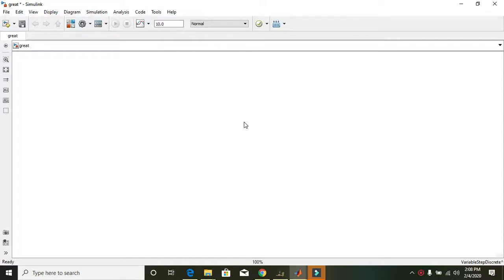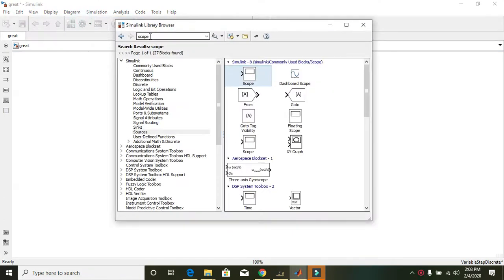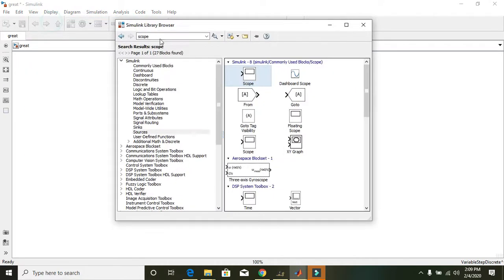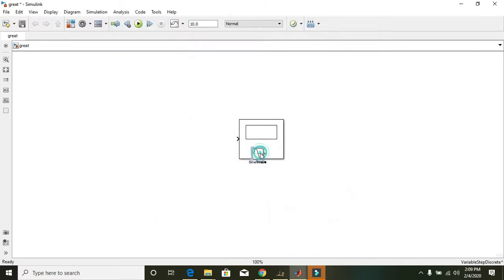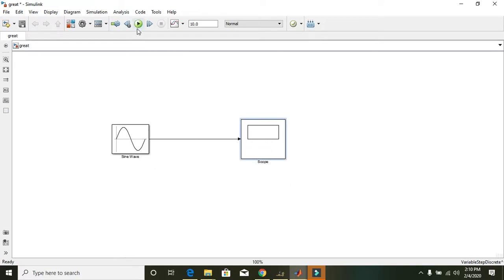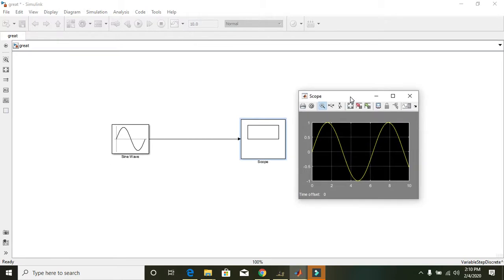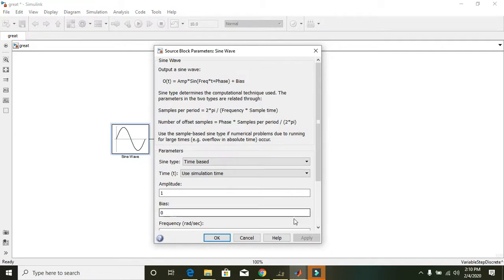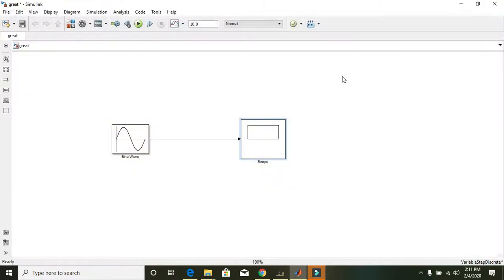How to use scope in simulink | how to plot sin wave on scope in simulink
In this video tutorial you will learn how to plot sin wave on the scope in simulink.